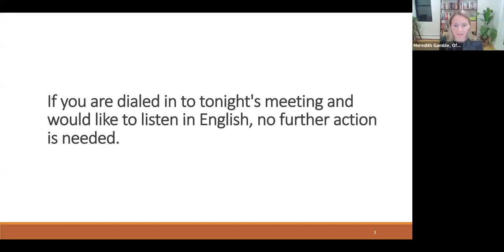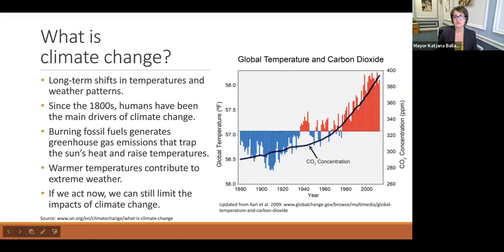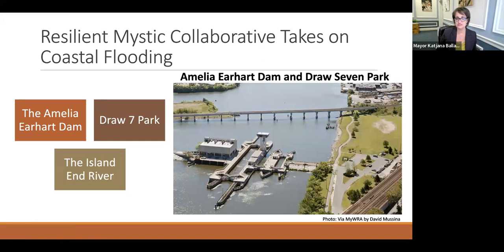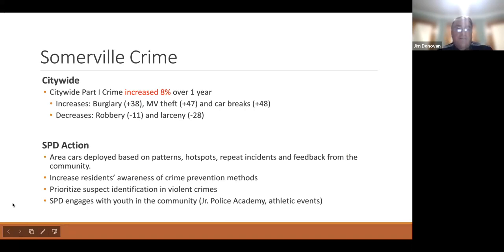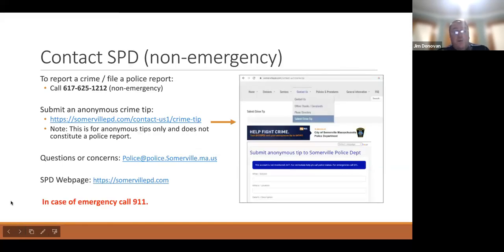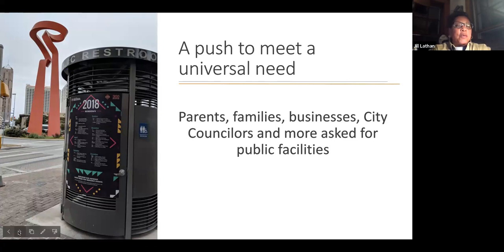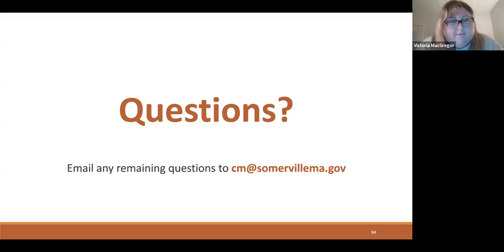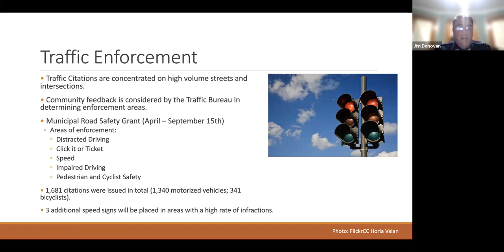All Wards Fall Community Meeting - 11-2-23